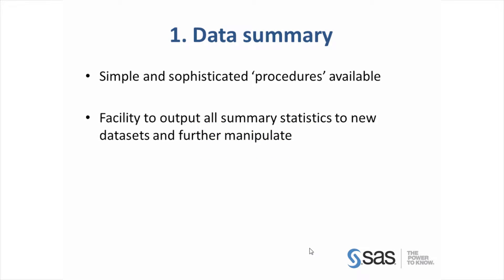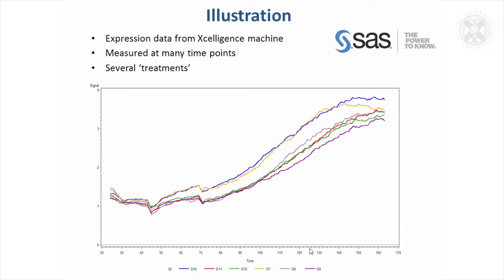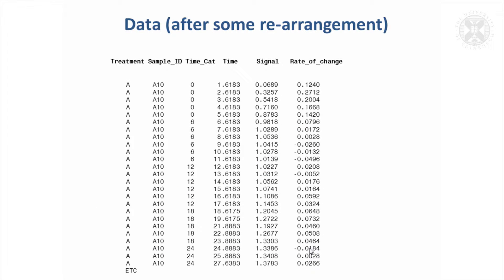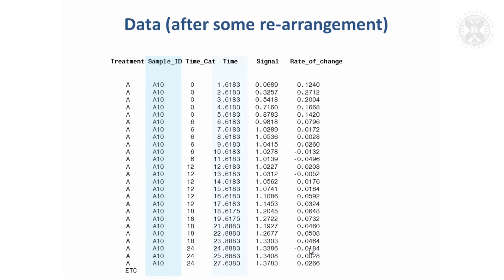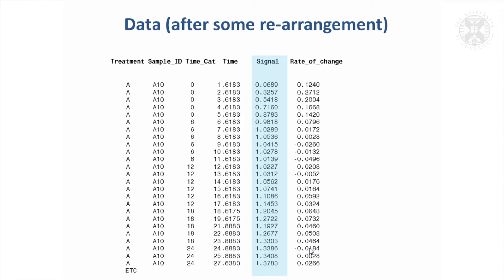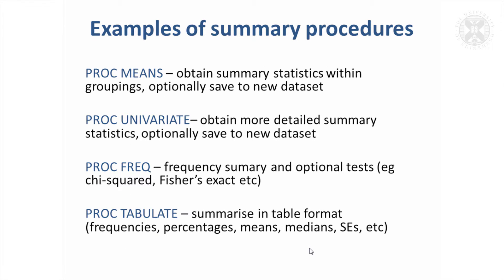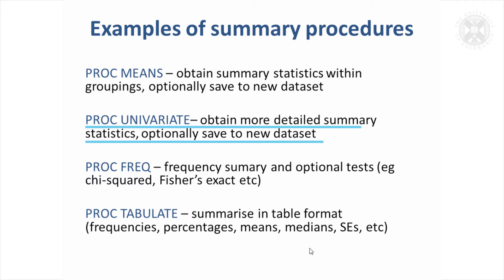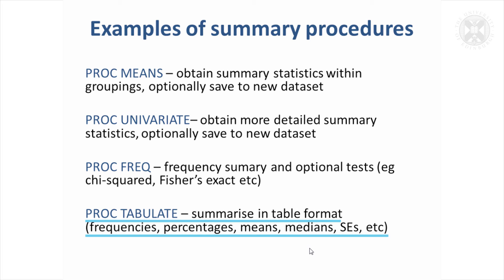2. Data summary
SAS Introduction
With Dr Helen Brown, Senior Statistician at The Roslin Institute, April 2015
Content:

Data summary
-Simple and sophisticated ‘procedures’ available
-Facility to output all summary statistics to new datasets and further manipulate

Data (after some re-arrangement)

Examples of summary procedures
PROC MEANS – obtain summary statistics within groupings, optionally save to new dataset
PROC UNIVARIATE– obtain more detailed summary statistics, optionally save to new dataset
PROC FREQ – frequency sumary and optional tests (eg chi-squared, Fisher’s exact etc)
PROC TABULATE – summarise in table format (frequencies, percentages, means, medians, SEs, etc)